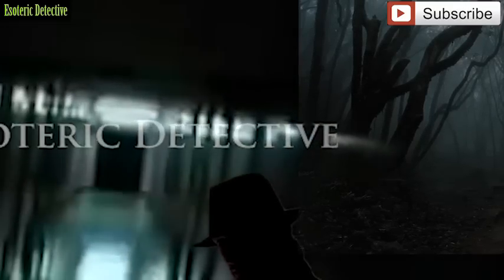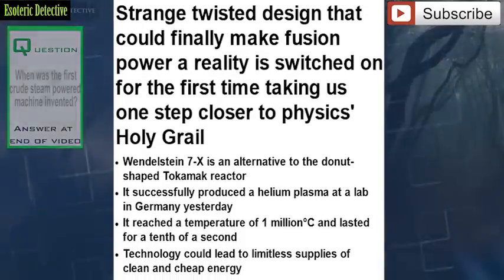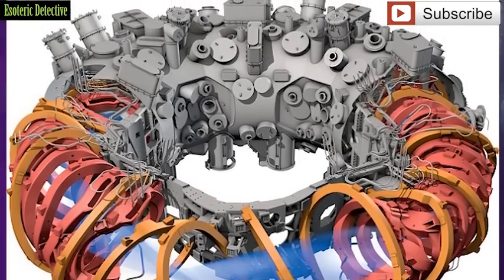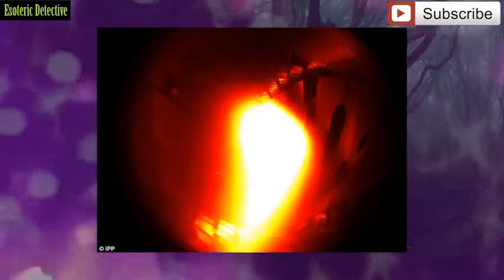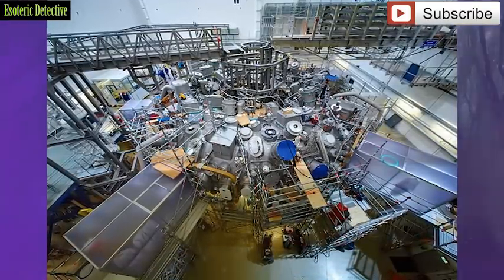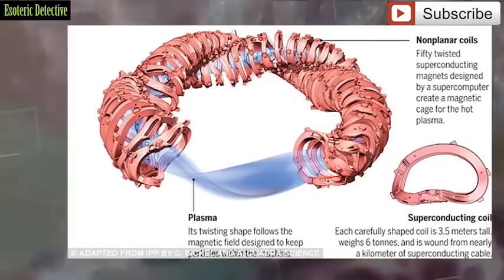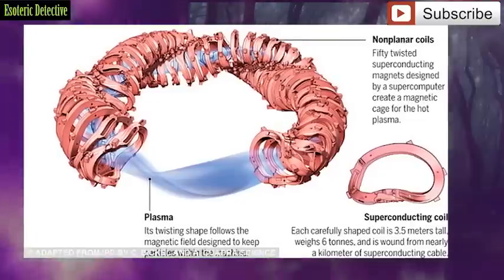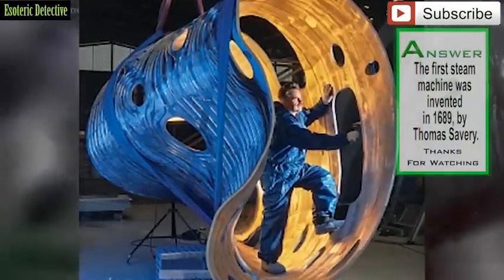Physics Holy Grail of LIMITLESS ENGERY one step closer to REALITY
Scientists have successfully switched on the world's largest 'Stellarator' fusion reactor.

Dubbed Wendelstein, or by the simple W7X, the reactor is designed to contain super-hot plasma for more than 30 minutes at a time.

This week, the reactor produced a special super-hot gas for a tenth of a second.

Scientists hope that, if it can work for longer, it could eventually lead to limitless supplies of clean and cheap energy.

Yesterday, the reactor produced a helium plasma which reached a temperature of one million °C.

'We're very satisfied', concludes Dr Hans-Stephan Bosch, whose division is responsible for the operation of the W 7 X, at the end of the first day of experimentation.

'Everything went according to plan.'

Containing super-hot plasma for long periods has been the Holy Grail for reactor designs, and could help scientists provide an inexhaustible source of power.

The stella rator design was first thought up in 1951 by Lyman Spitzer working at Princeton University.

But at the time, it was thought to be too complex for the constraints of materials available in the middle of the 20th Century.

Now using supercomputers and new materials, researchers have finally made Spitzer's vision a reality.

The machine took 1.1 million hours to assemble, using what has been described as one of the world's most complex engineering models.

The test revealed that the magnetic cage for the fusion plasma, which has a temperature of many million degrees, was working as scientists predicted.

If the machine works for longer periods of time, scientists believe it could herald a change in the direction for fusion power.

What do you guys think? Is abundant energy on the horizon?